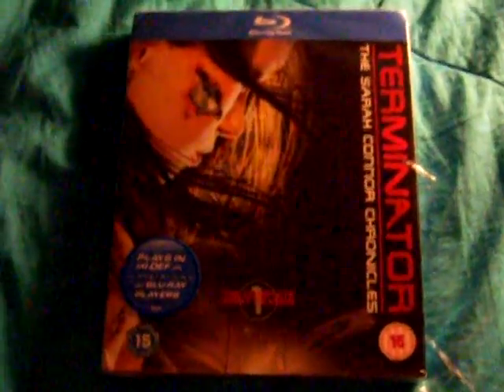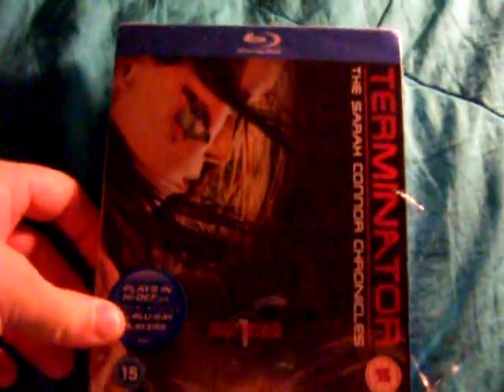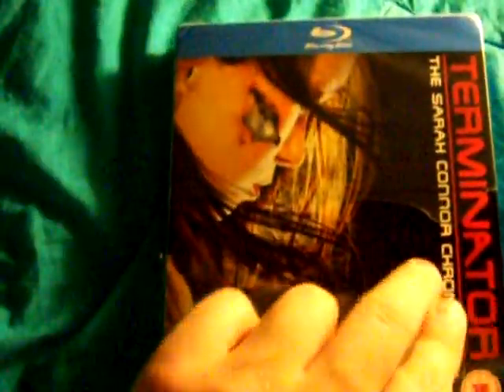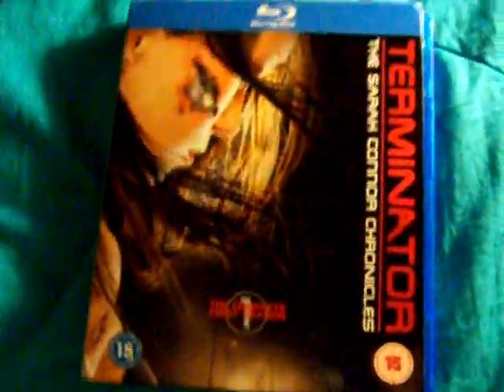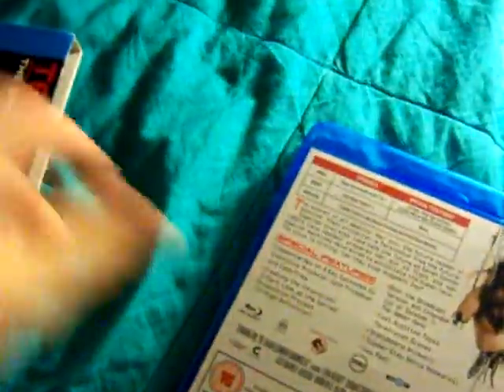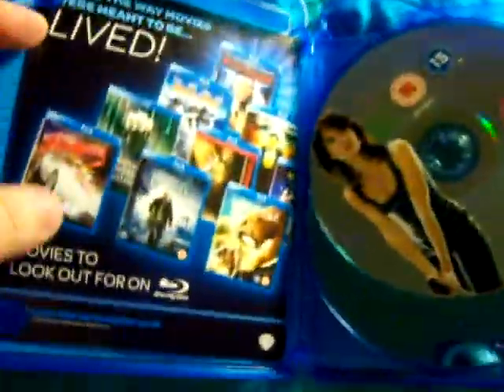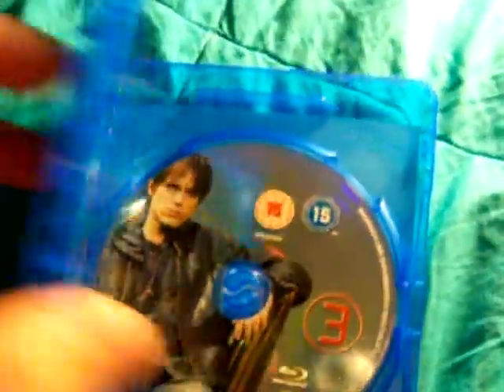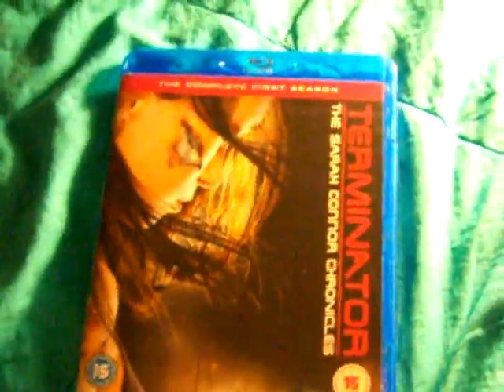Terminator The Sarah Connor Chronicles The Complete First Season